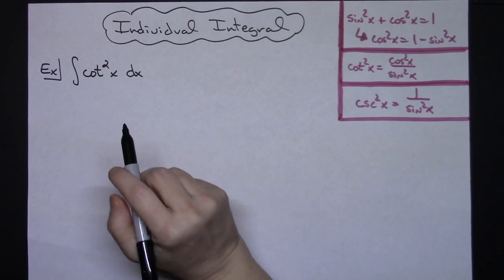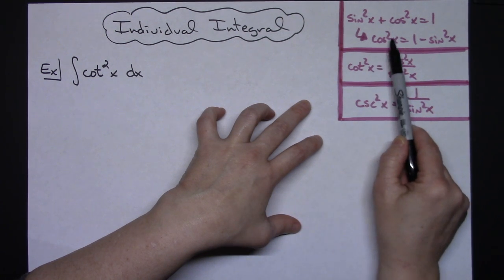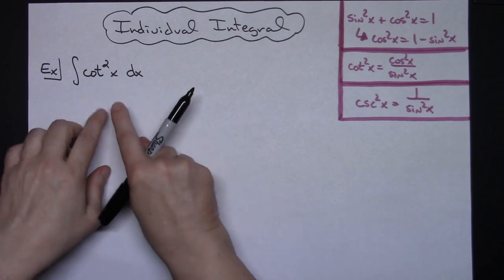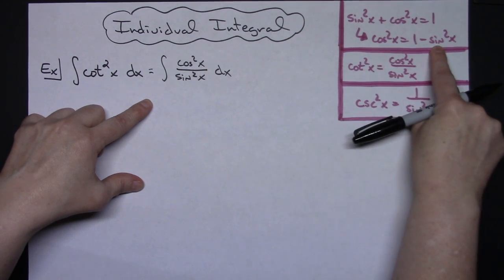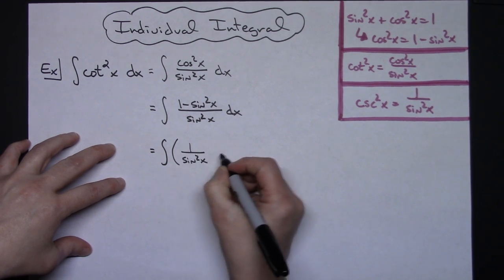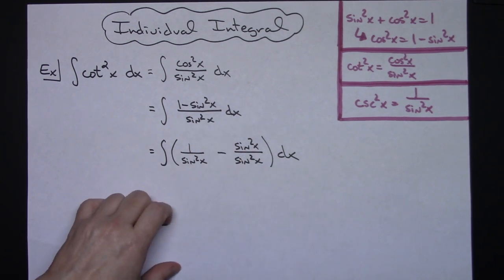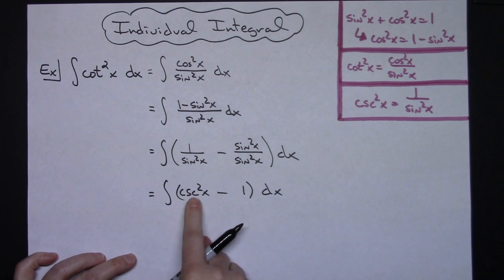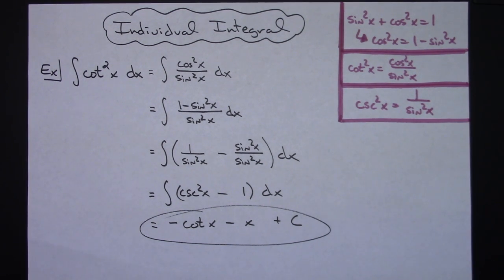Integral of cot^2 x (Method 1) ❖ Calculus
This video goes through the integral of cot^2 x.  This video shows only 1 method, however, there are other ways to complete this integral.  See the link below for the second method.